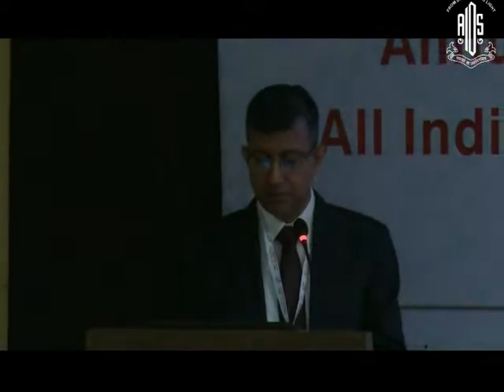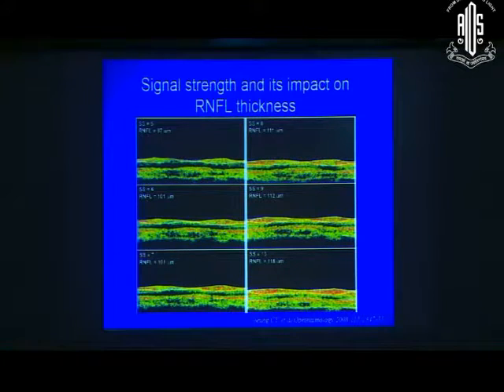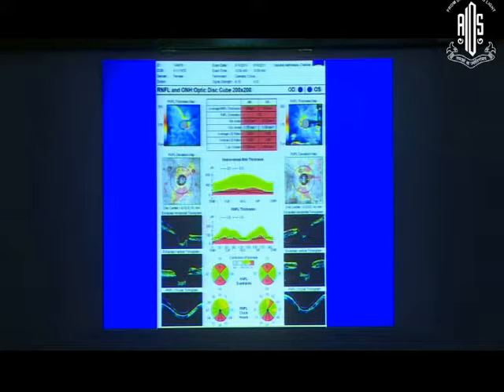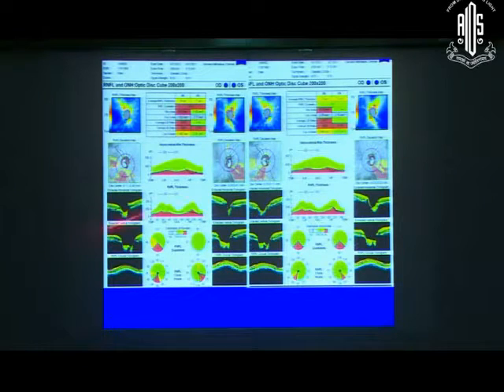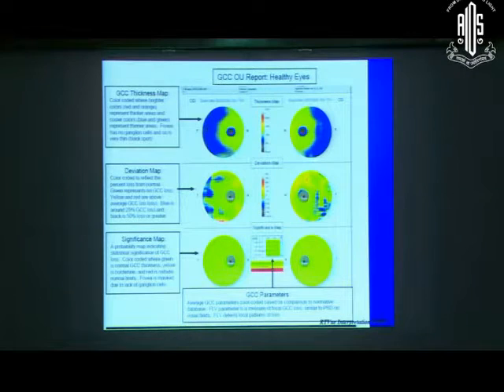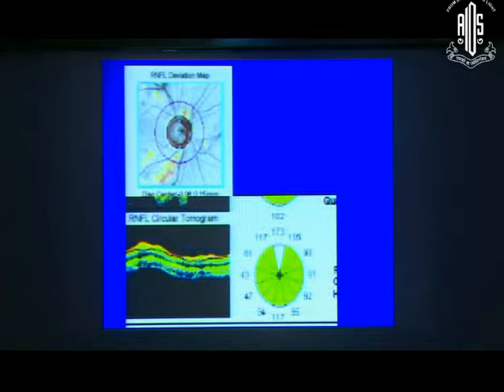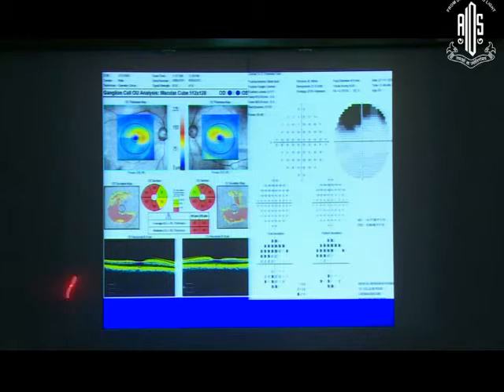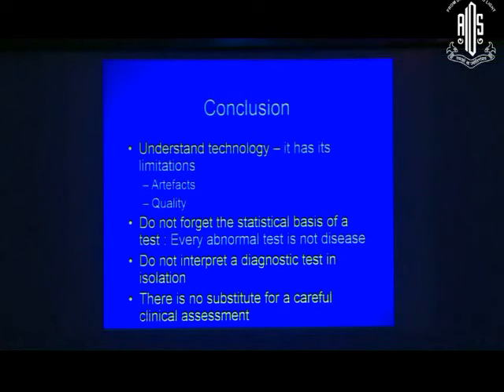Dr George Ronnie J